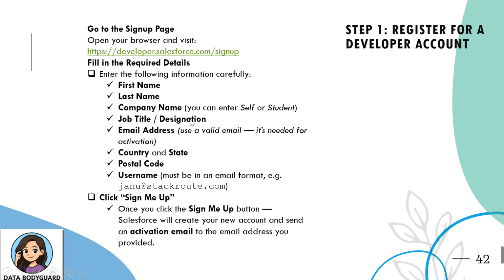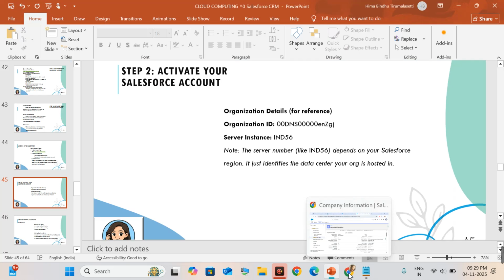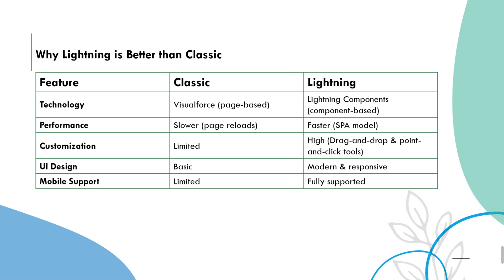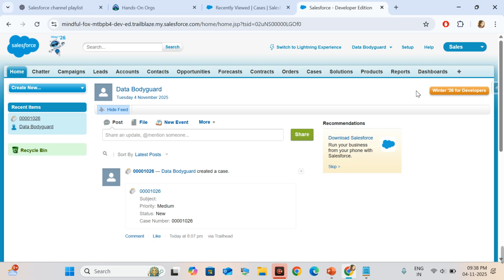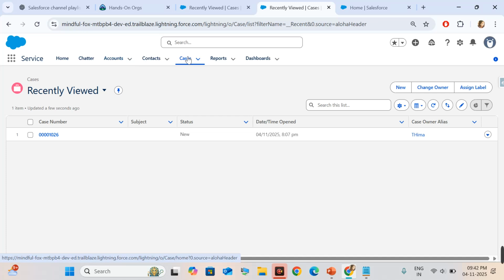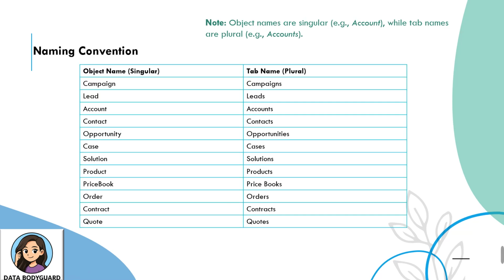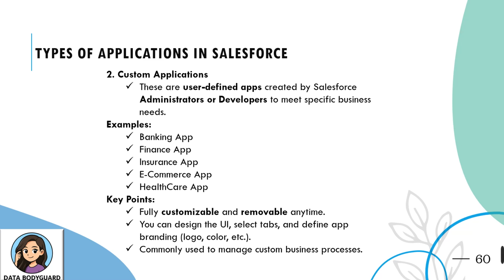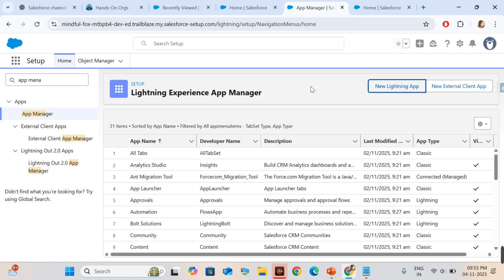Salesforce CRM Basics Explained | Free Developer Account, Tabs, Applications & Lightning UI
Welcome to Data Bodyguard

In this video, we’ll explore the most important Salesforce Admin basics — perfect for beginners who are starting their Salesforce journey.

You’ll learn everything step-by-step — from creating your free Salesforce Developer account to understanding Lightning Experience, Tabs, and Applications in Salesforce.

🔹 Topics Covered:
 Introduction
Creating a Free Salesforce Developer Account
Logging in to Salesforce
Lightning Experience Overview
Tabs in Salesforce (Understanding Standard Tabs)
Applications in Salesforce (Standard vs Custom)
How to View or Create Custom Applications

How to create and activate a free Salesforce Developer Account

Lightning Experience vs Classic Interface

Tabs and Objects explained

Types of Applications (Standard & Custom)

Step-by-step demo to create a Custom App

🧠 Perfect For:

Salesforce Admin & Developer Beginners

Students learning Salesforce CRM

Professionals preparing for Salesforce Certifications

💙 About This Channel:
Data Bodyguard
Learn Salesforce the smart way — Admin, Development, and Real-time projects made simple.